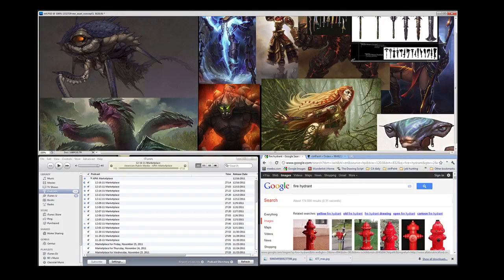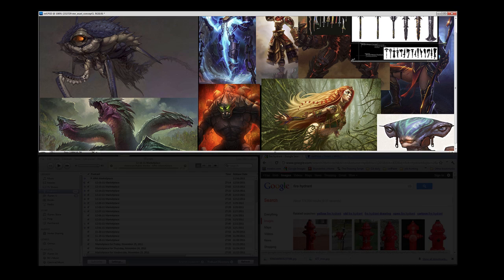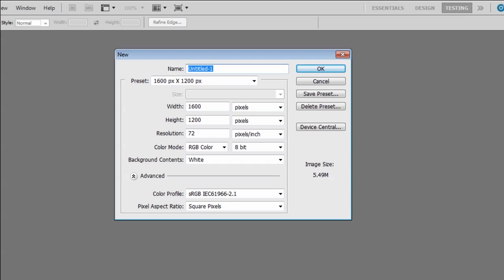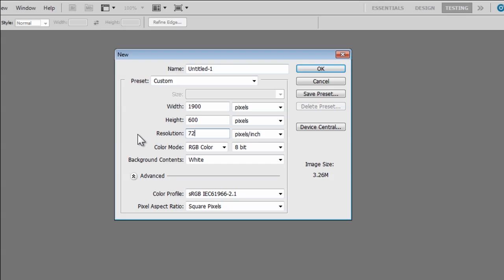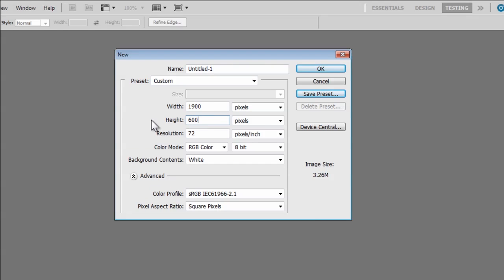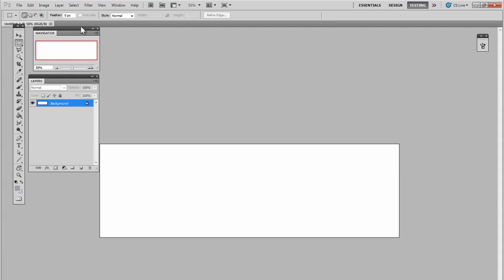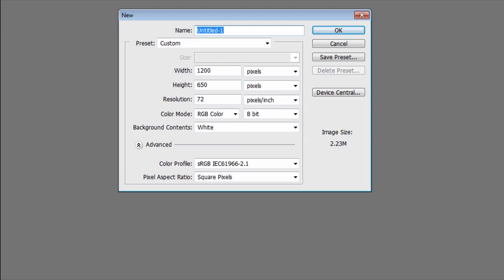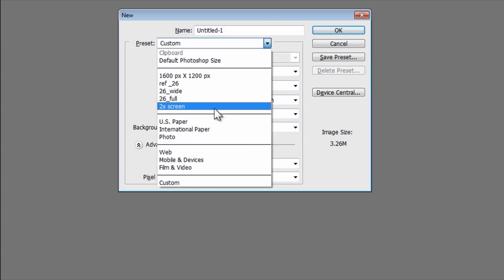102 digital painting document presets